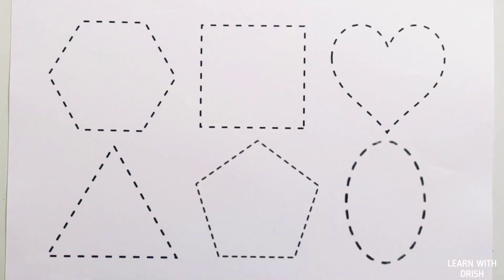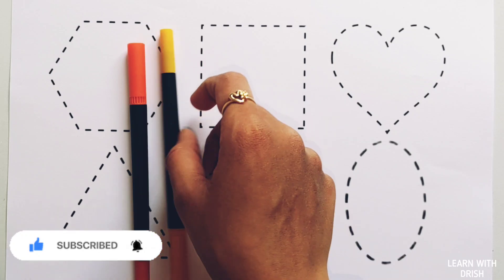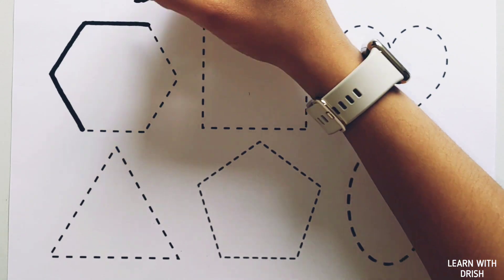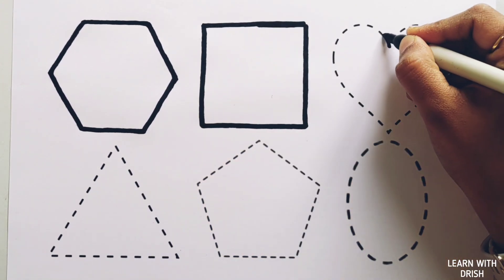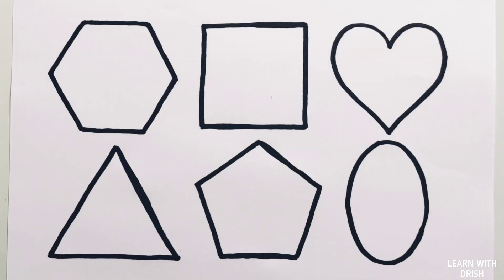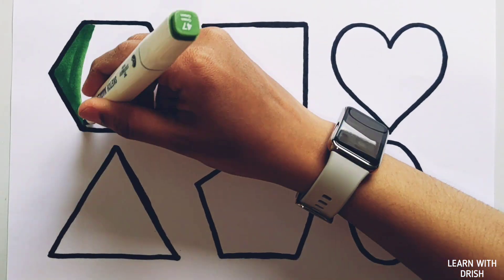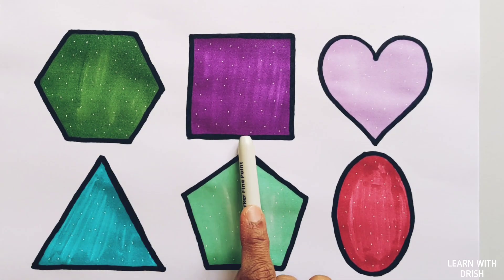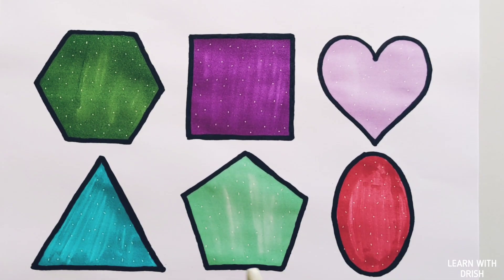Learn Shapes, Colors for Kids & Toddlers | 2d shapes drawing | Preschool Learning, Education Video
Triangle
octagon
oval
circle
heart
star
Pentagon
square
shapes

learn shapes
2d shapes
learn colors
2d shapes for kids
shapes drawing